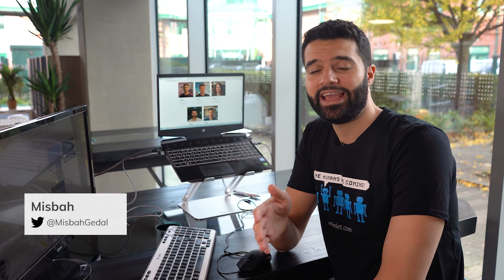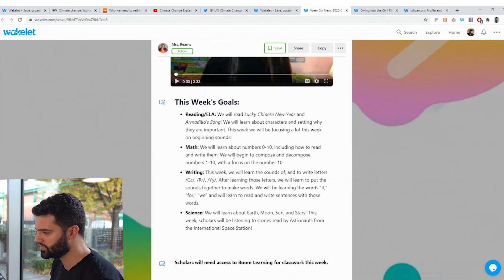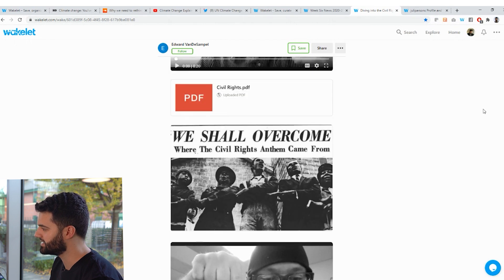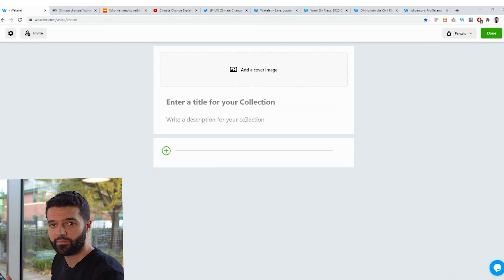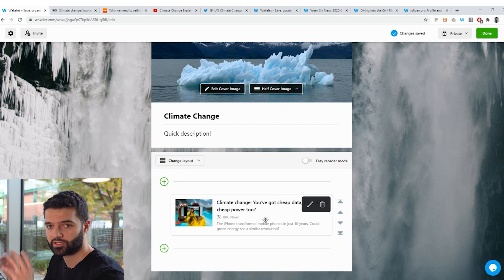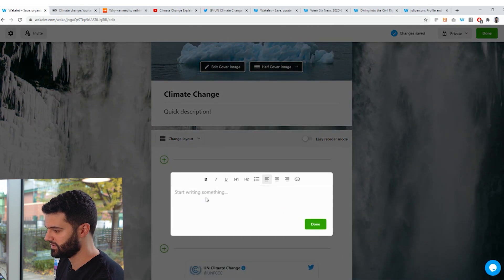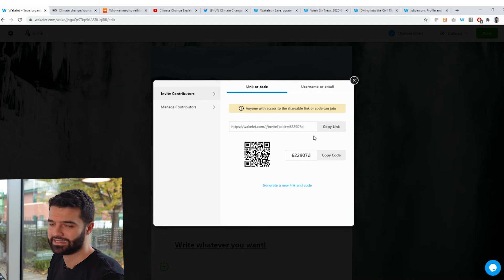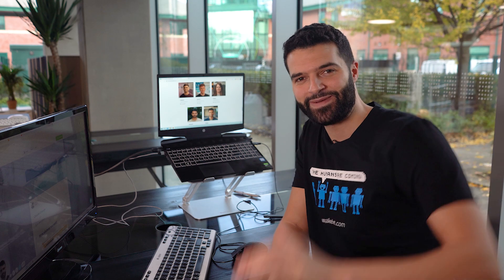Wakelet in 10 minutes!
Misbah gives you a quick walkthrough of Wakelet in just 10 minutes!